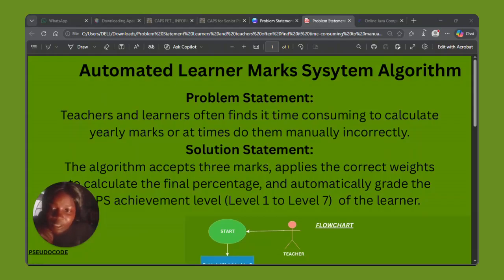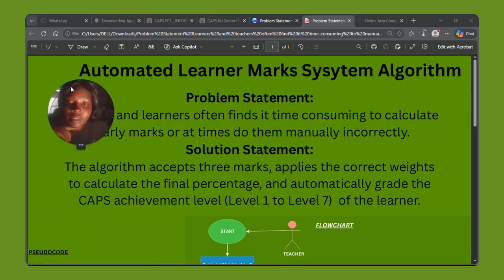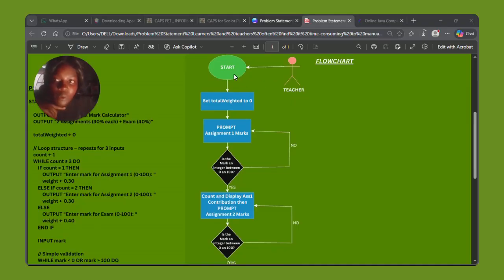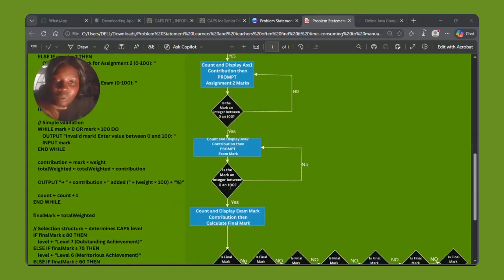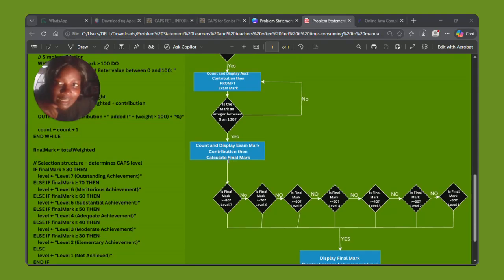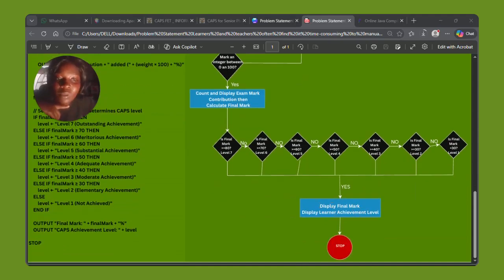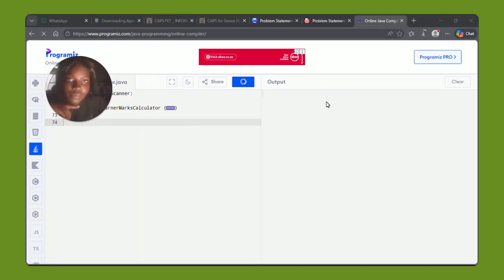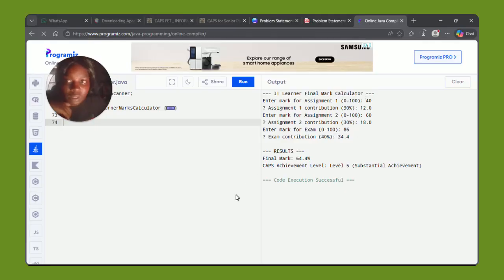Automated Learner Marks System Algorithm TITF712